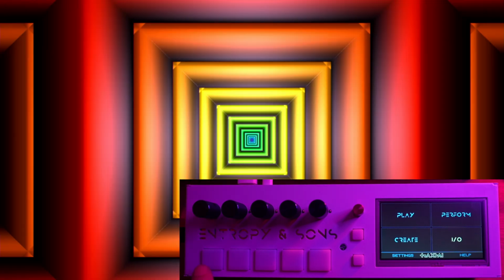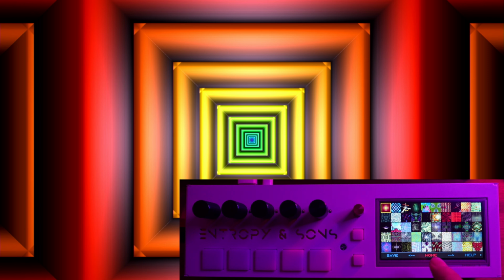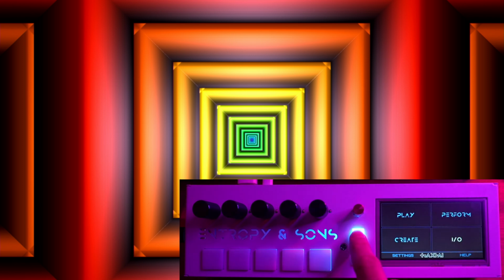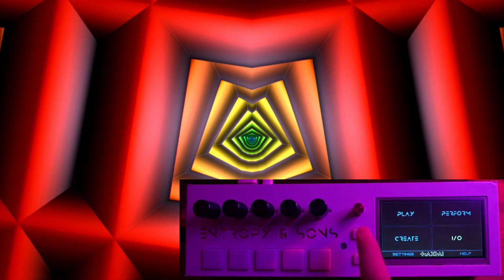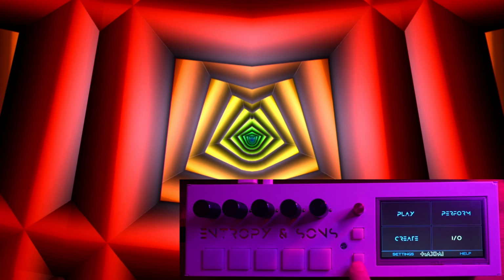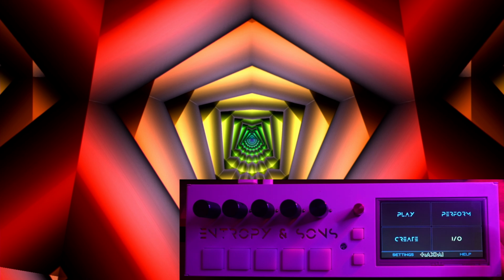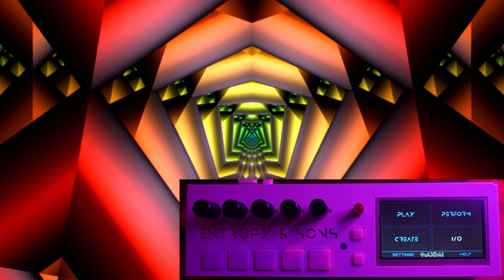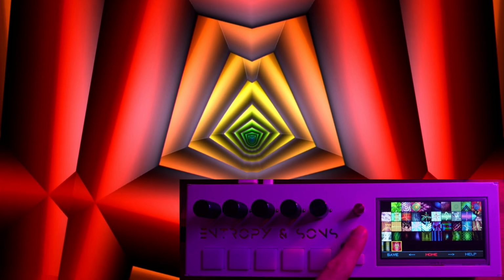3. UI Overview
In this video we go over the basics of the Recursion Studio UI.